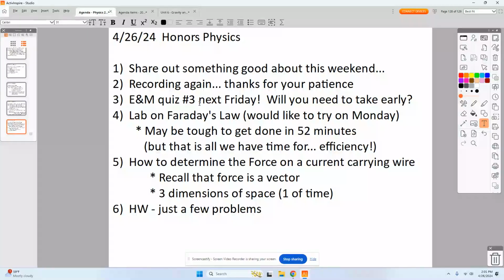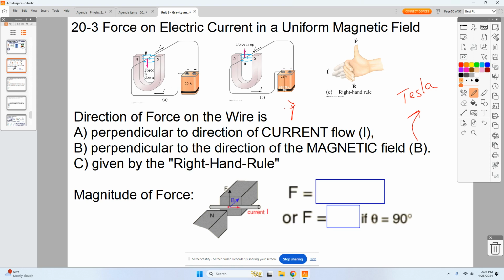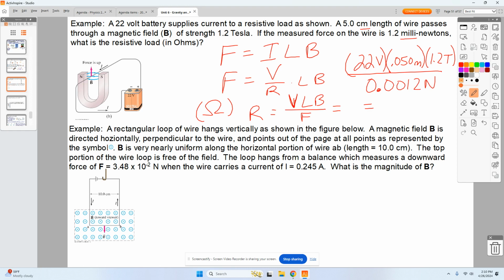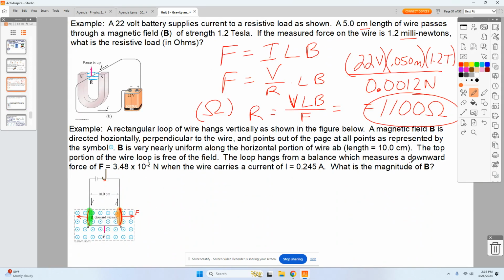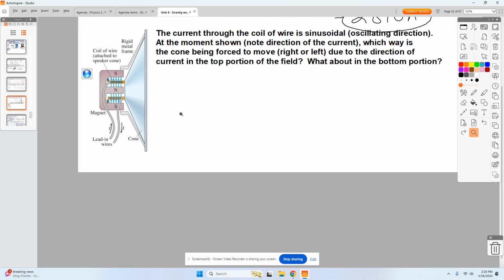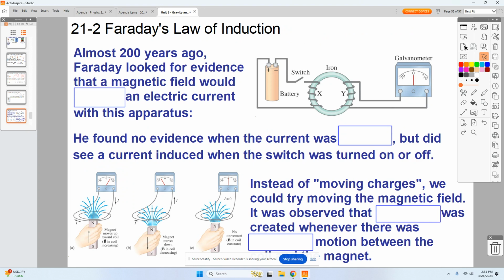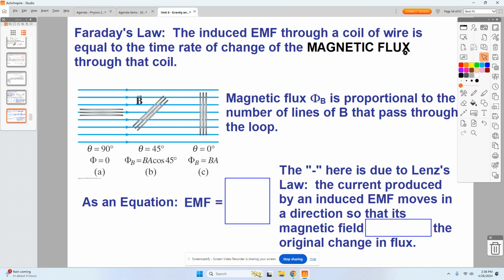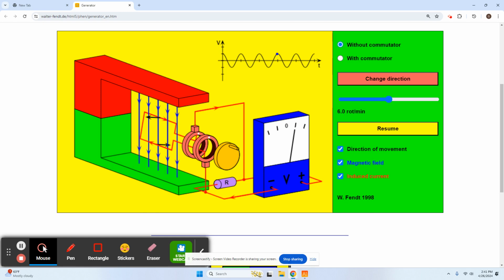Honors Physics Fri 4 26 24